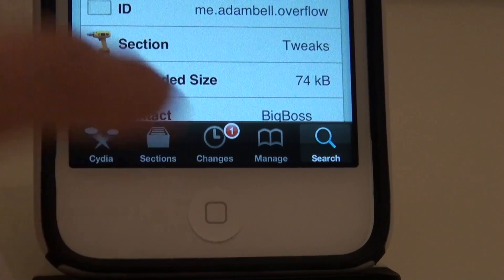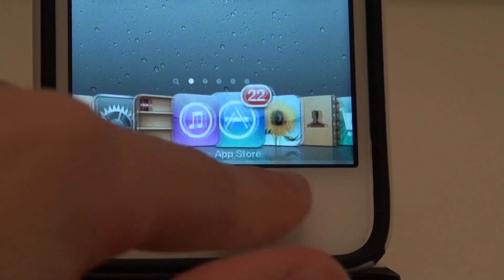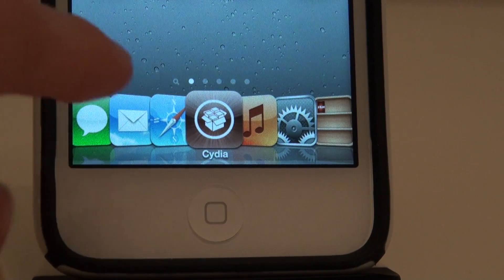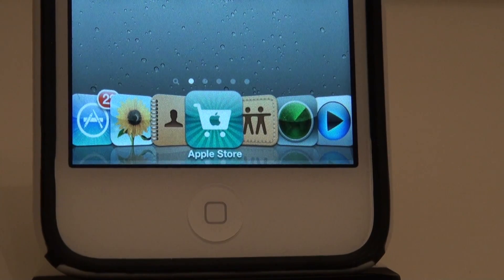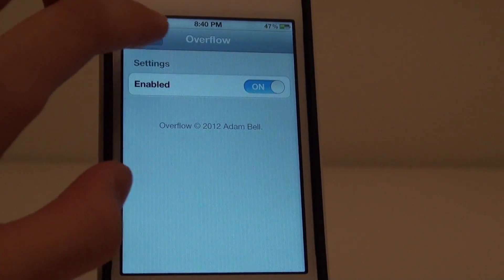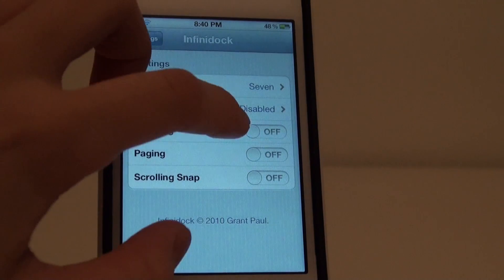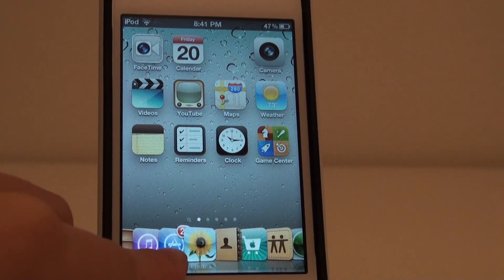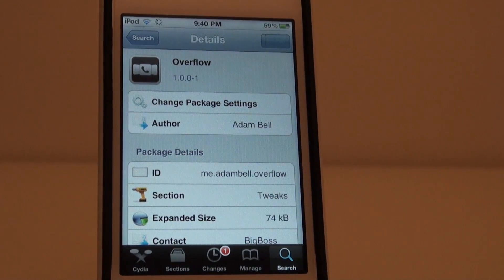'Overflow' Dock Customization Cydia Tweak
Overflow adds a coverflow movement and effect to your springboard. works best with infinidock.